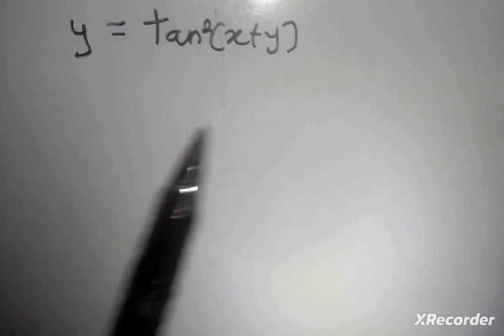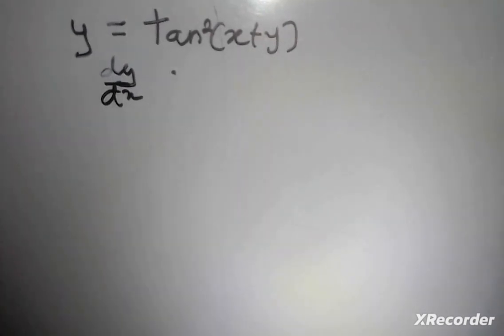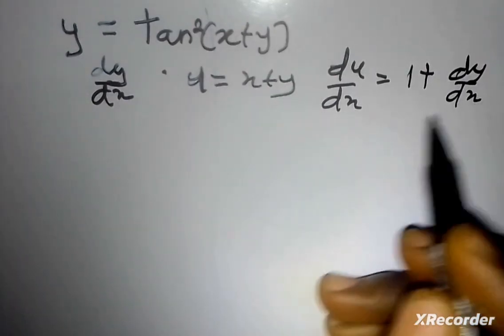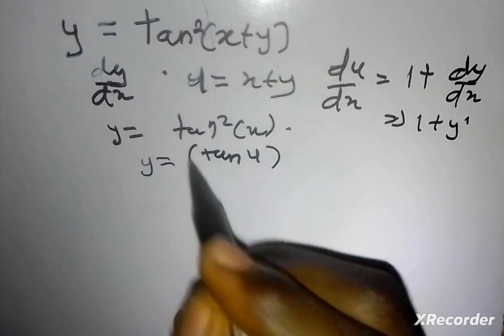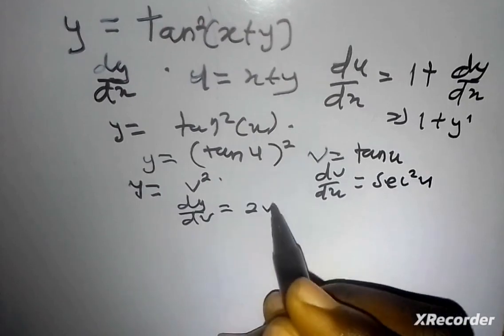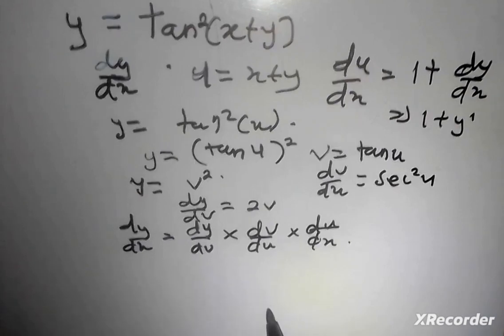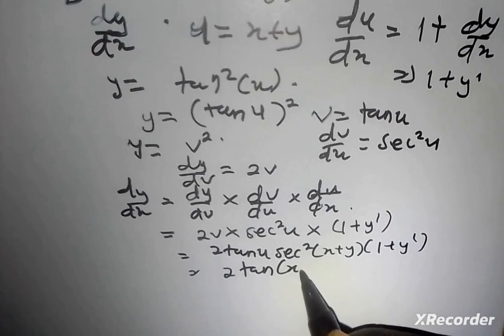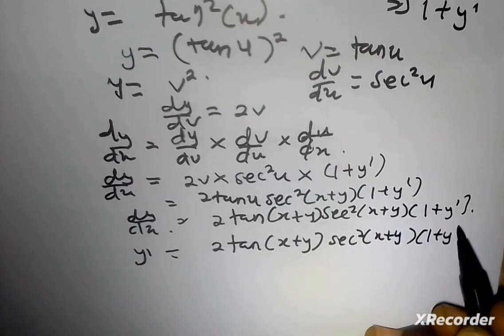finding derivative of implicit composite functions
Join us in this enlightening video where we explore the intricacies of finding the derivative of implicit composite functions. We dive into the fascinating world of calculus to unravel the hidden relationships between variables in composite functions that are expressed implicitly. By employing techniques such as the chain rule and implicit differentiation, we unveil the secrets to finding the derivative of these complex functions. Enhance your understanding of calculus and sharpen your problem-solving skills as we demystify the derivative of implicit composite functions.
skancityacademy Skancity Academy
The Organic Chemistry Tutor
Socratica
Math Easy Solutions
Krista King Math
Mathbff
Mathispower4u
Mathnasium
Math Mammoth
Math Dude